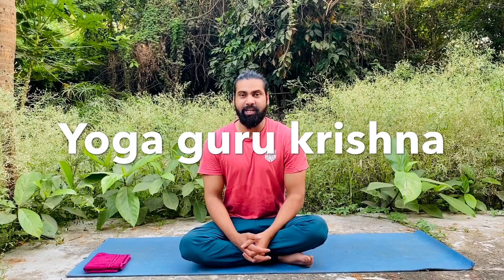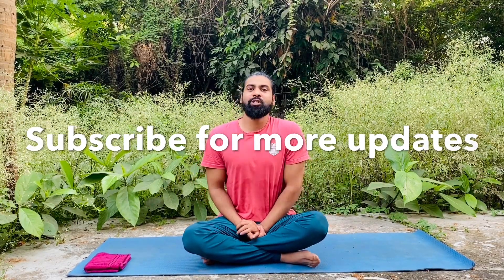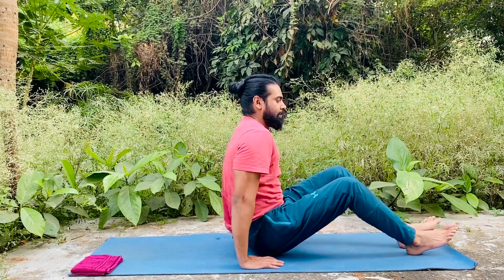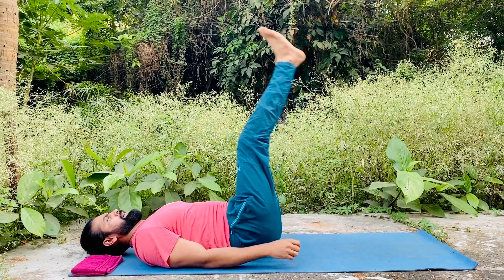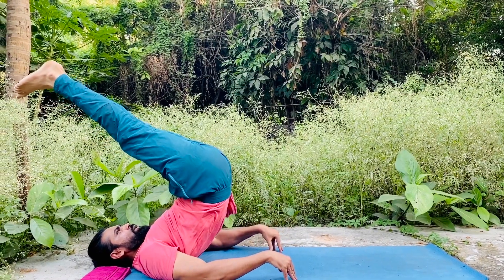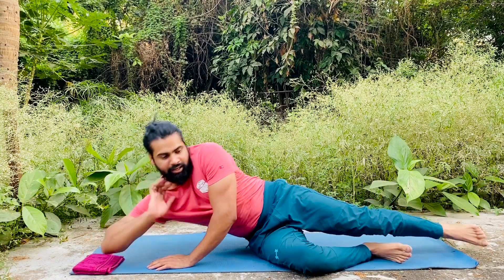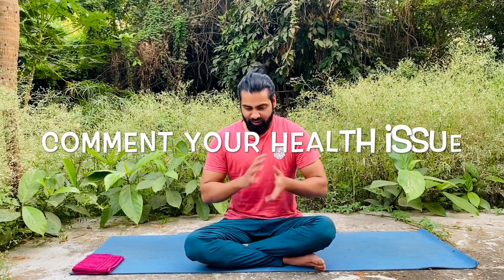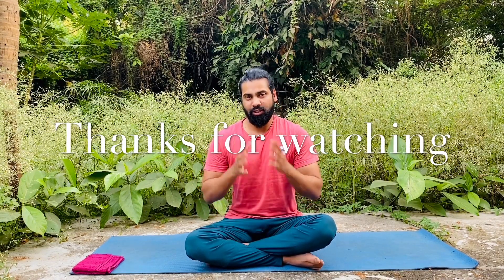Shoulder stand pose | Yoga for Sex Stamina, heart, lungs, insomnia, hypertension, thyroid, skin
Sarvangasana or shoulder stand is a yoga pose wherein the whole body is balanced on the shoulders. Sarvangasana influences the functioning of all parts of your body. This asana is highly beneficial in maintaining the mental and physical health and is also referred as ‘Queen of asanas’. In addition to stimulating the thyroid gland, this pose also relieves stress and depression, improves digestion, opens the shoulders and neck, and strengthens your legs, butt, arms, and abs.  How to do Sarvangasana - Shoulder Stand.